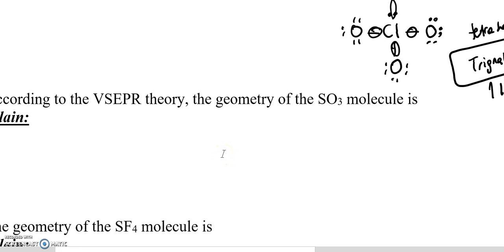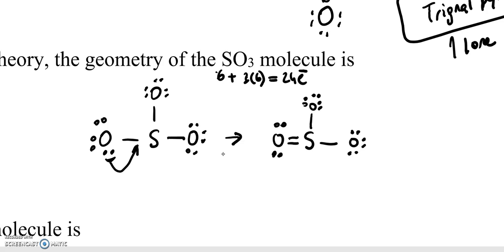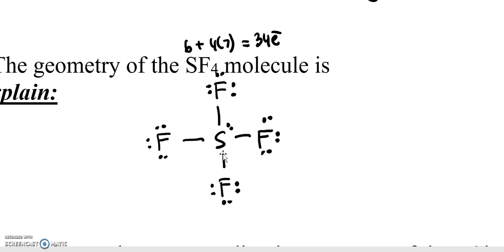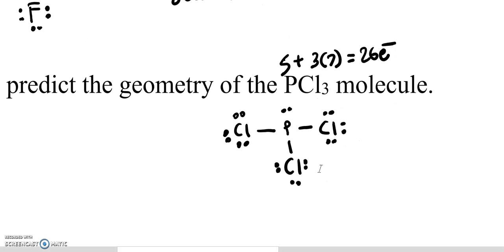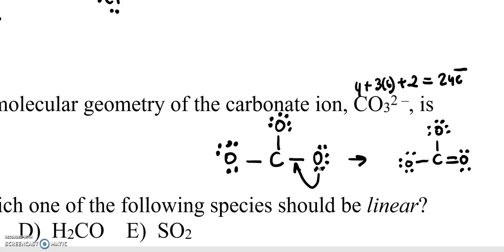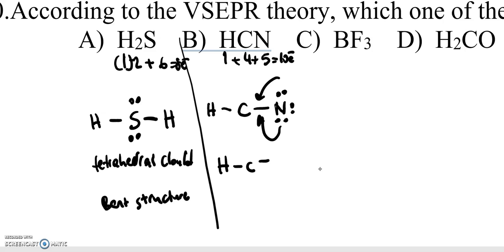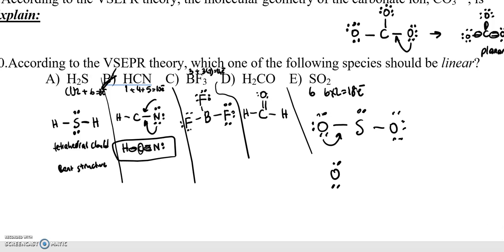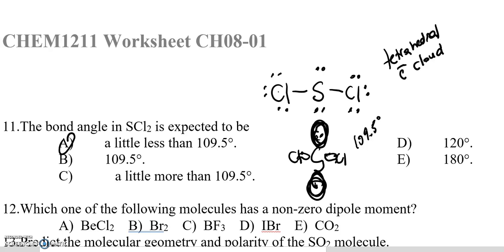CH08 Worksheet 2 of 3 - Principle of Chemistry